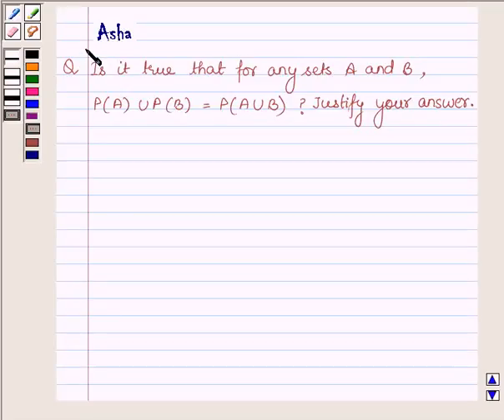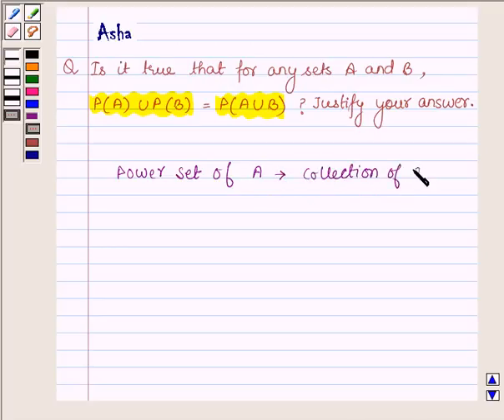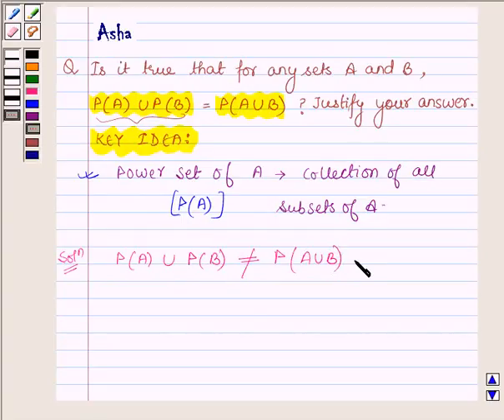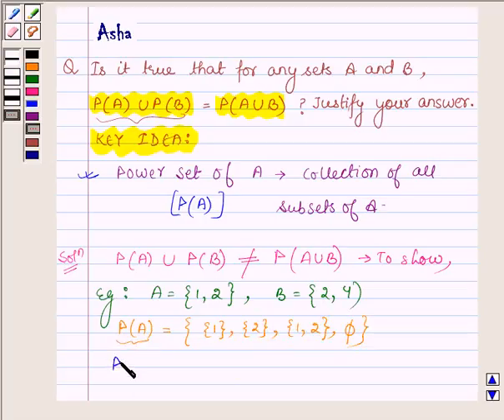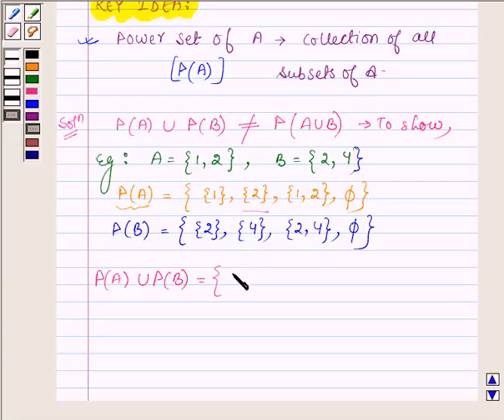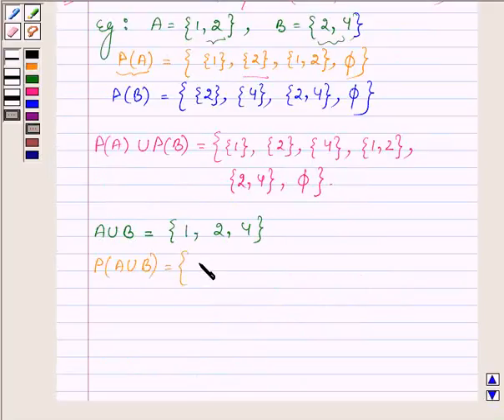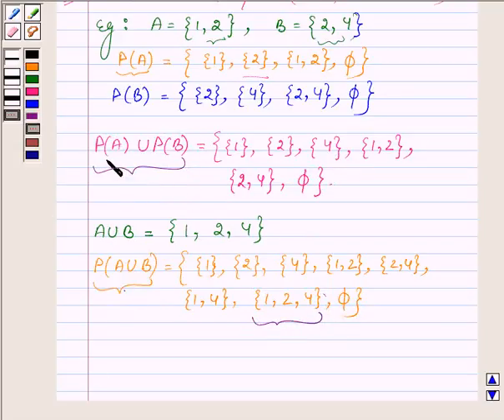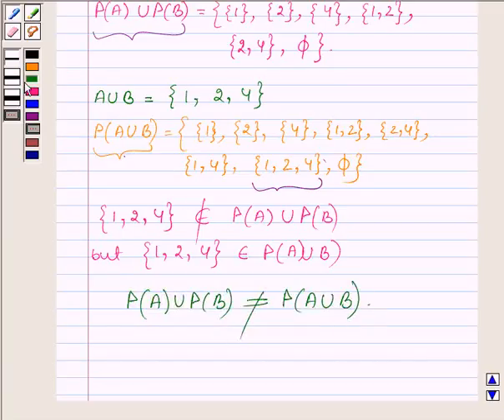Maths XI NCERT 1 Misc 7